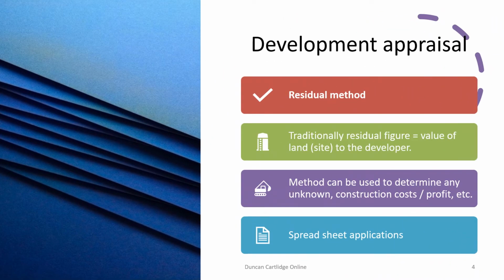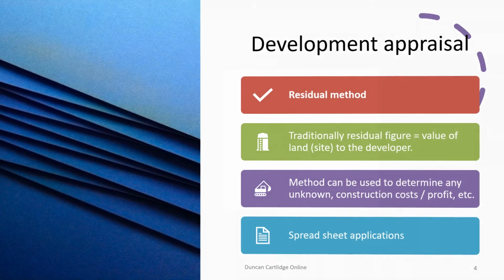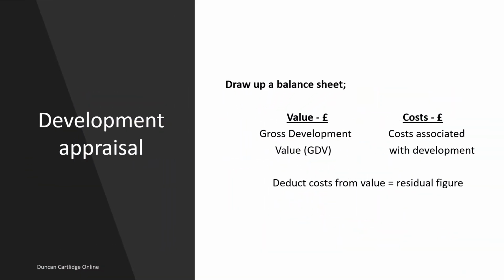Construction Project management vignette No 1 The Developer's Budget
Construction project management uses the developer's budget when carrying out a feasibility study. Construction managers use this technique to determine the financial integrity of a proposed project before proceeding.